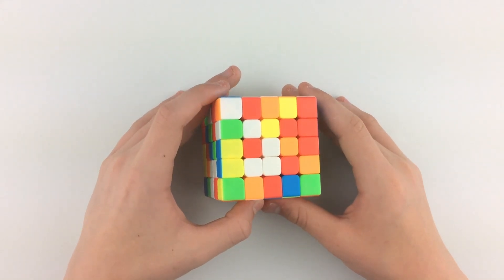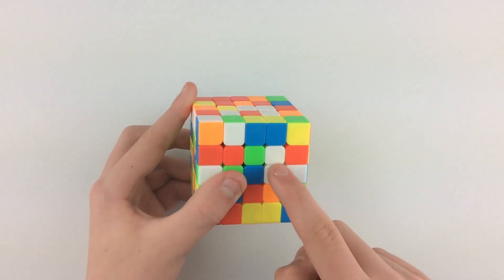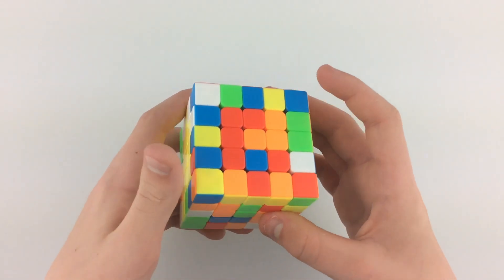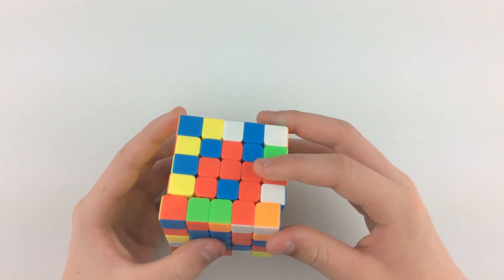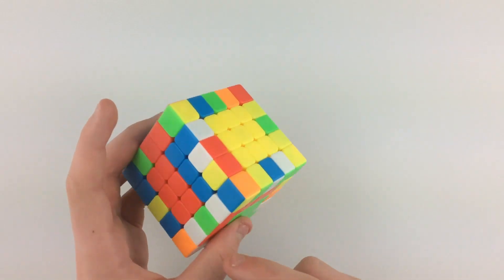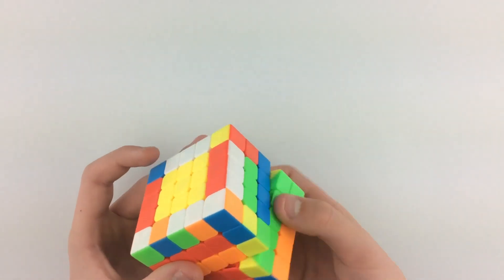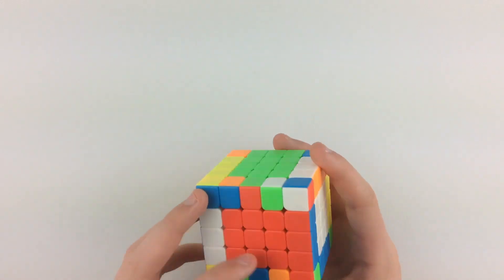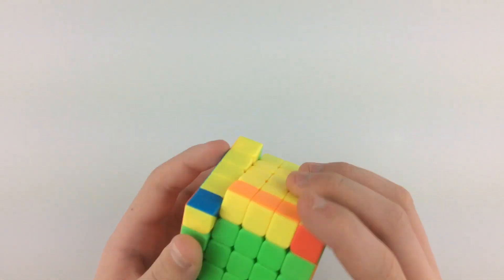5x5 Walkthrough Solves (Reduction Method) | MDCuber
In this video I do a walkthrough Solve on 5x5 using the reduction method. I average around 1:35.

Rlcubeshop is a online Rubik’s cube store that custom magnetizes good performing budget cubes and most cubes have 3 magnet strength options.